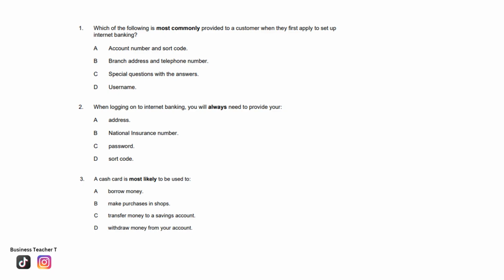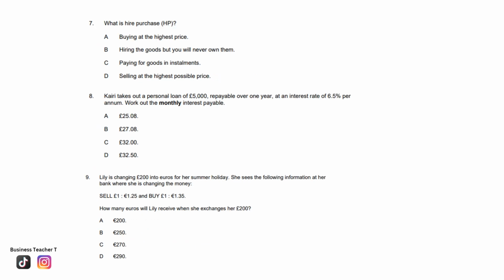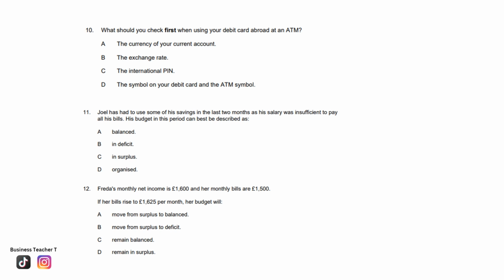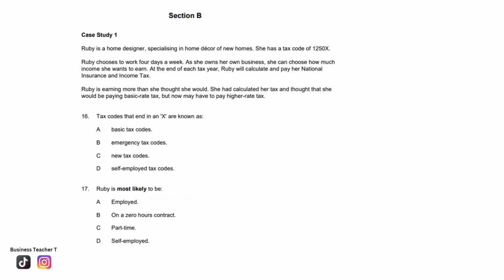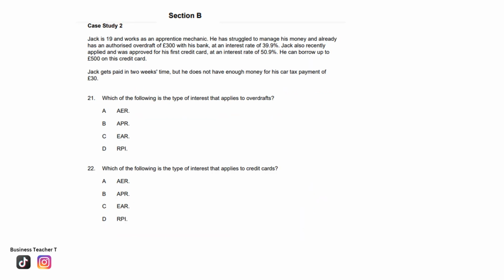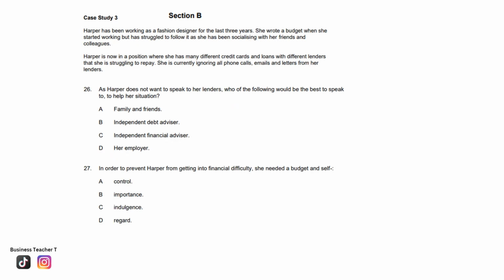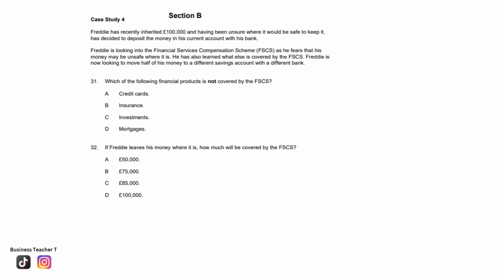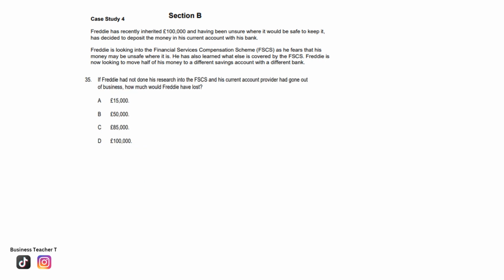Unit 2 - Multiple Choice Practice - Lessons in Financial Education Certificate (LIFC) - LIBF